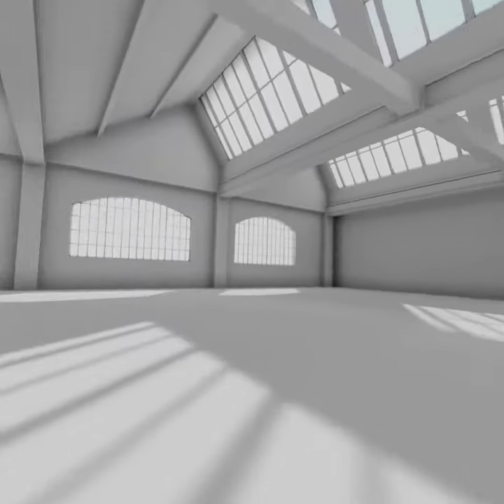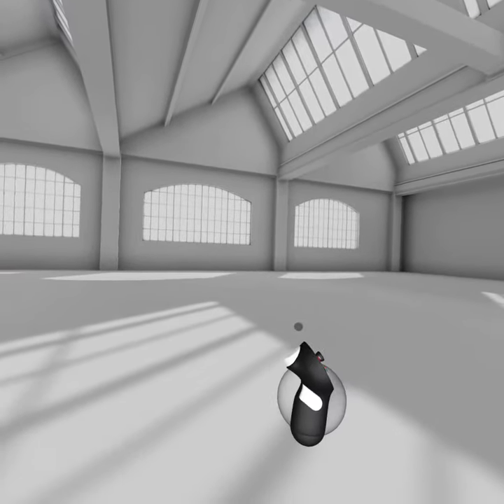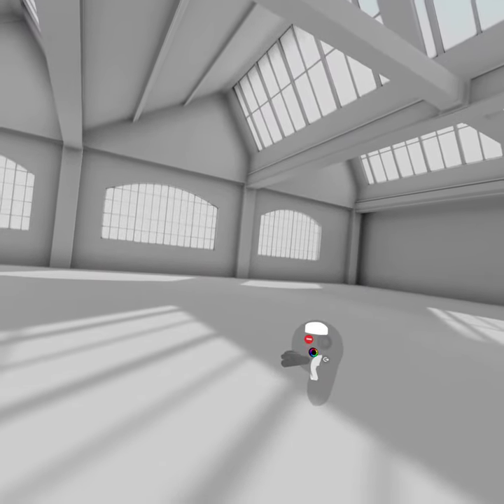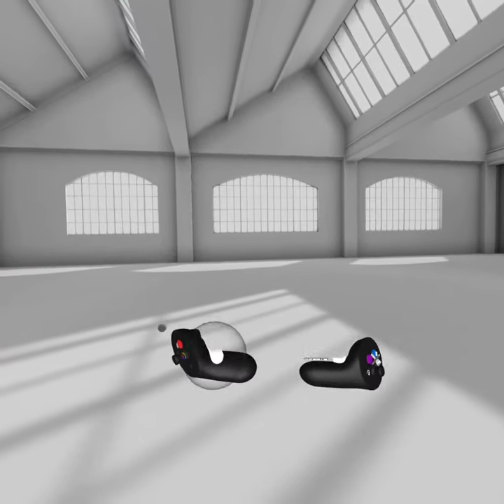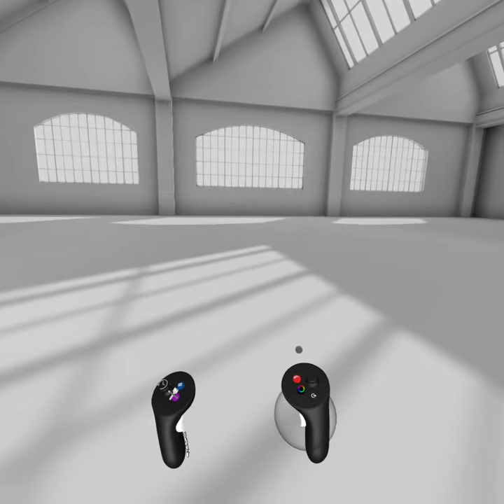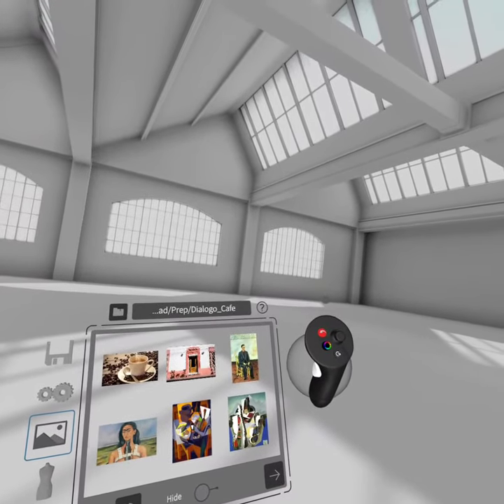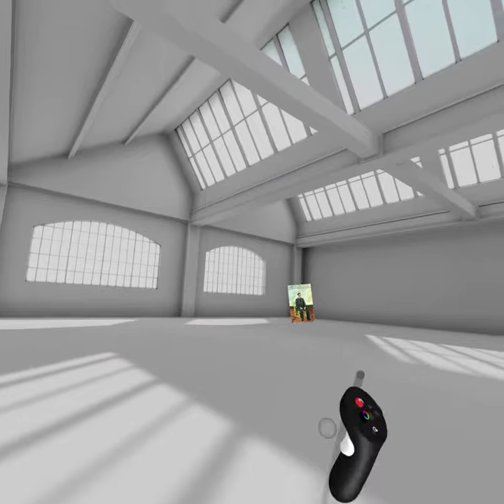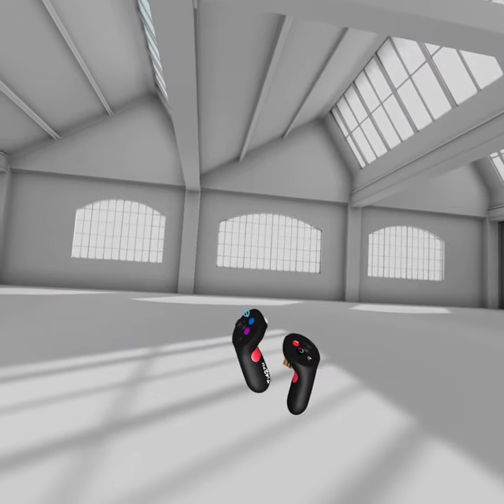VR Changing Dominant Hand